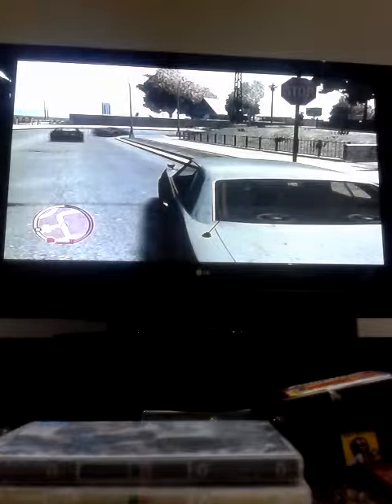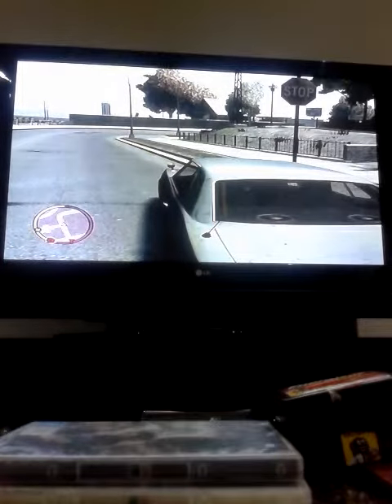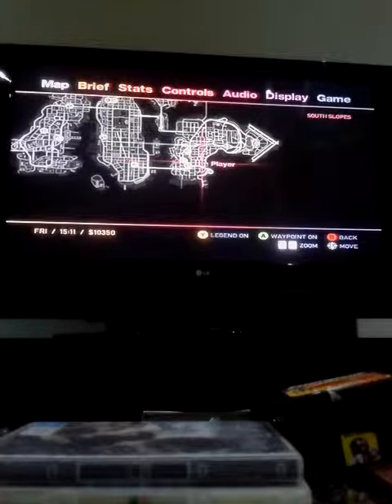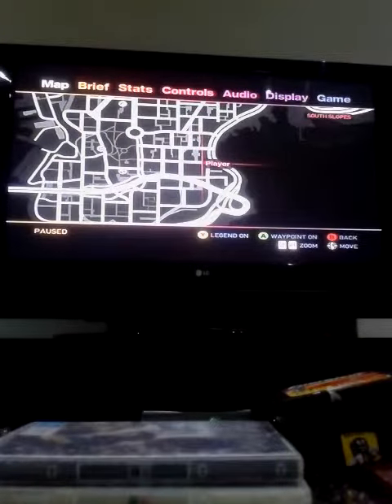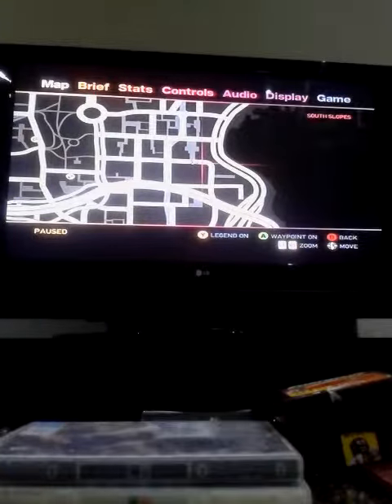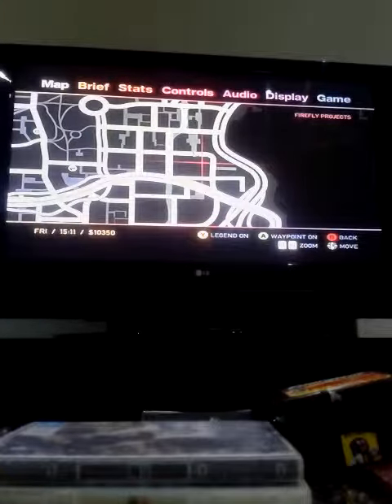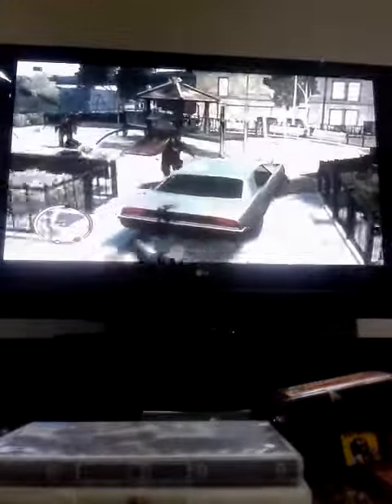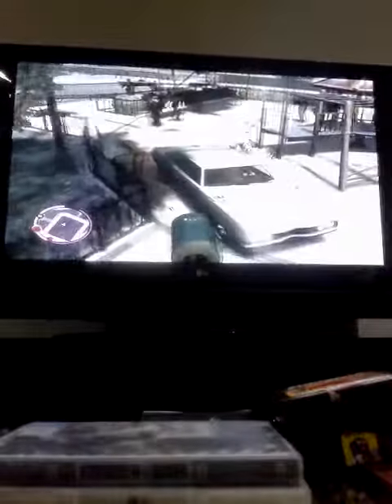Swing glitch in gta4